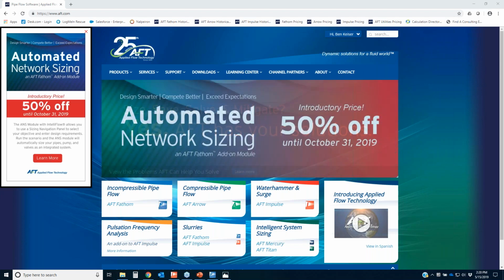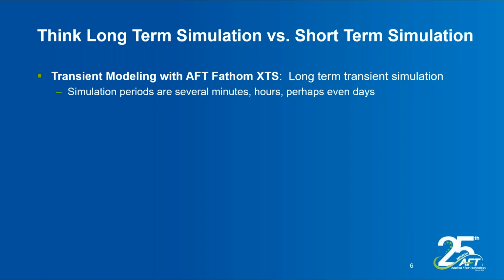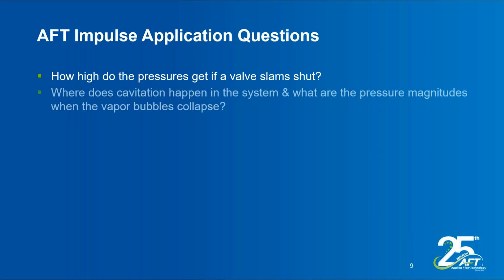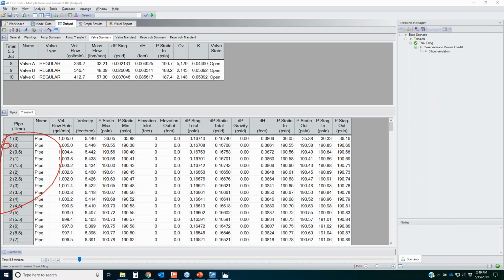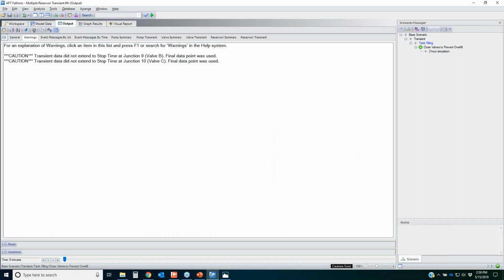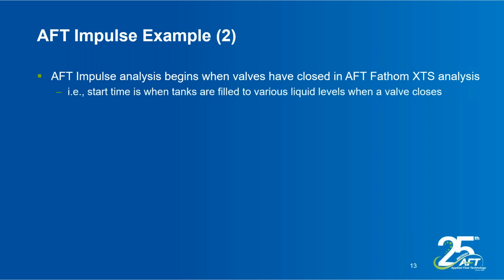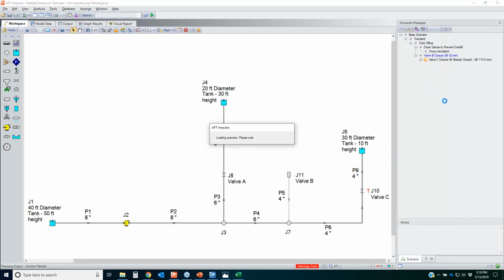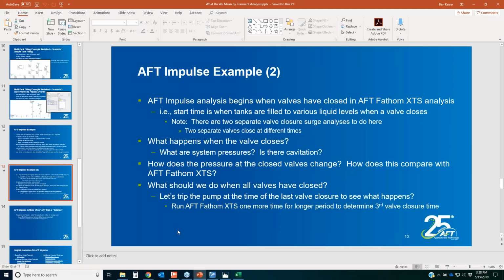What Does 'Transient' Analysis Really Mean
The phrase "transient analysis" can have different meanings.  In the previous webinar, we discussed "transient analysis" in context of the AFT Fathom XTS module.

If AFT Impulse also does "transient analysis", how is it different from what the AFT Fathom XTS module does?

Come and learn how to import an AFT Fathom model file into AFT Impulse in order to perform a waterhammer analysis and understand how this is different than a transient analysis with the AFT Fathom XTS module.